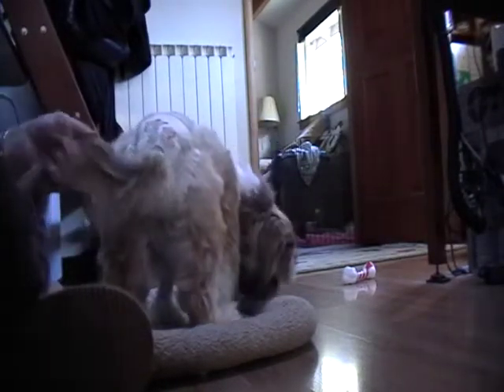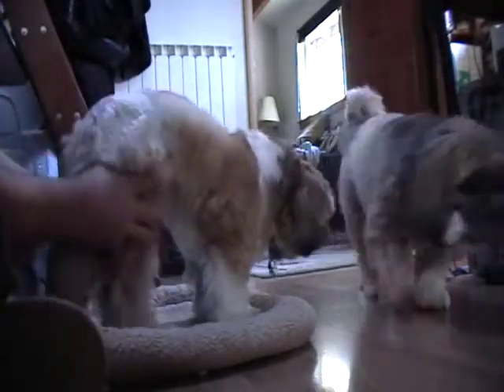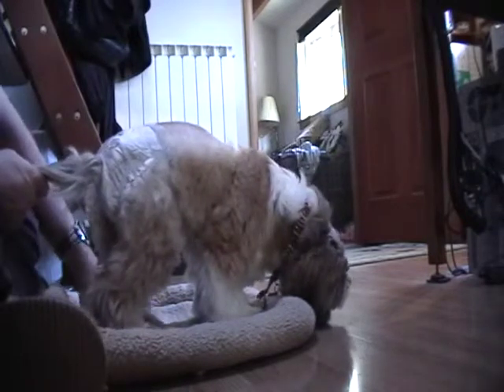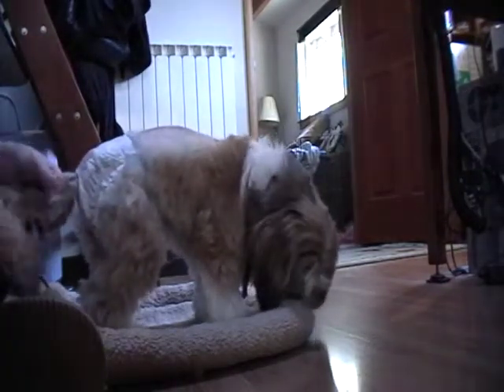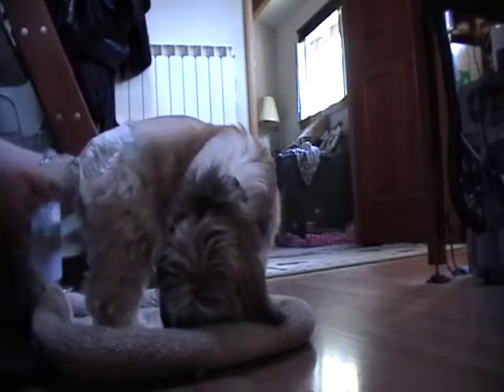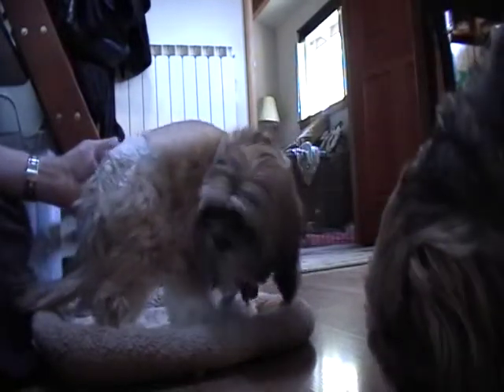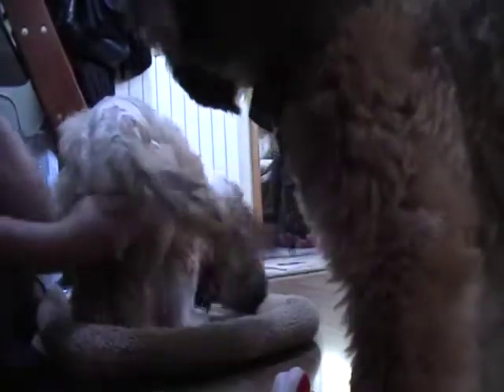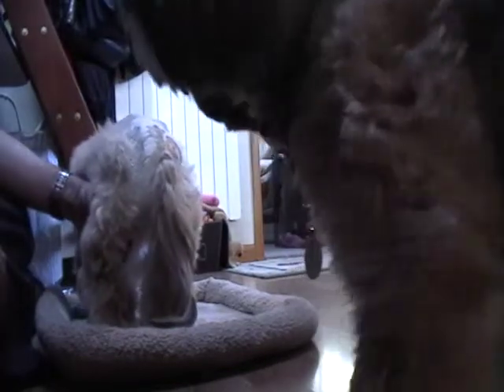Cassi's standing exercises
A short video of Cassi doing her standing exercises which I do with her as much as she can handle.  She is standing longer every day.  on this story.